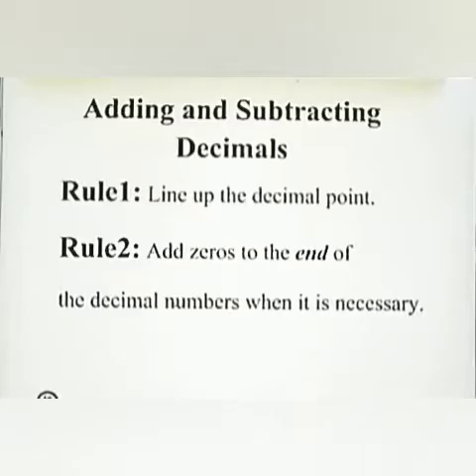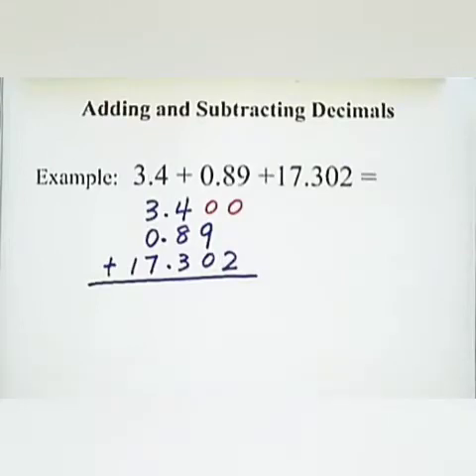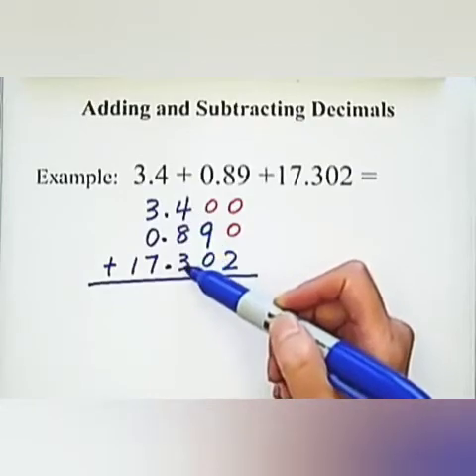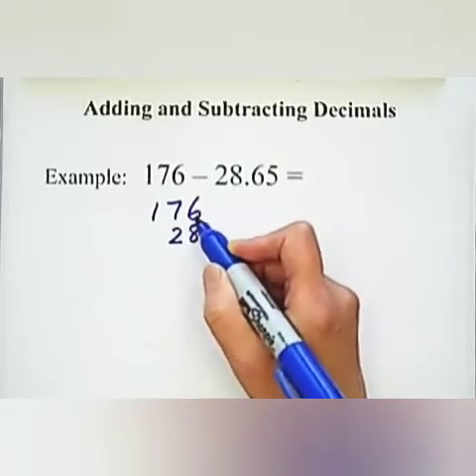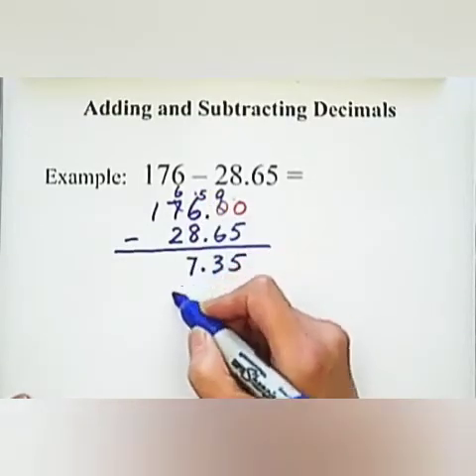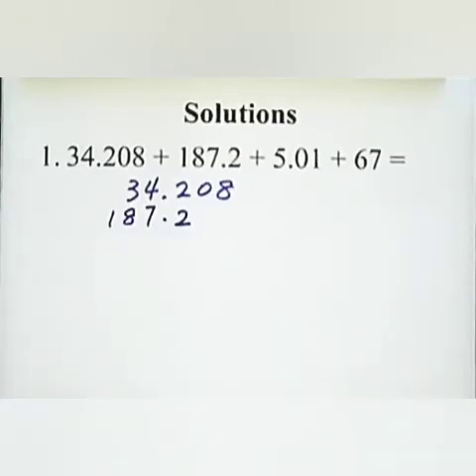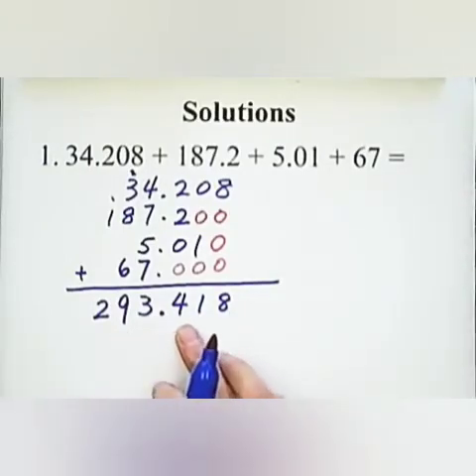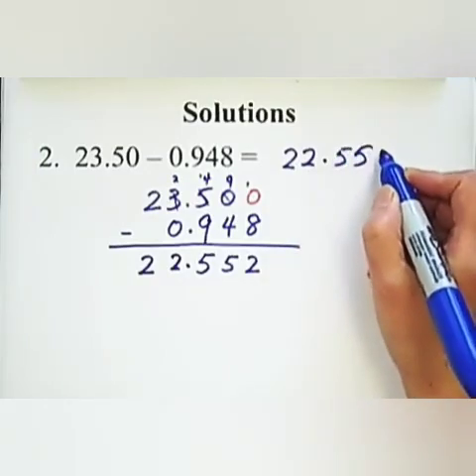ADDING AND SUBTRACTING DECIMALS